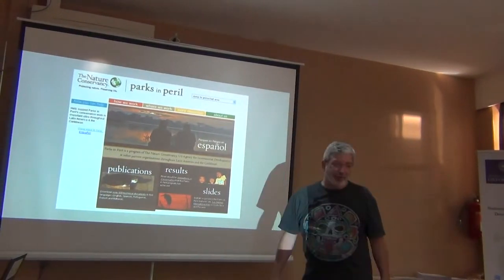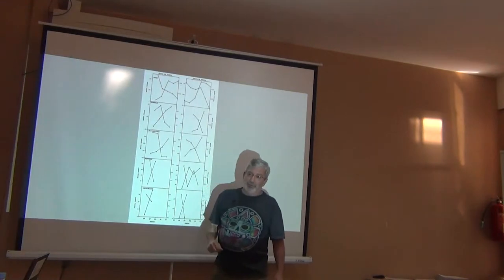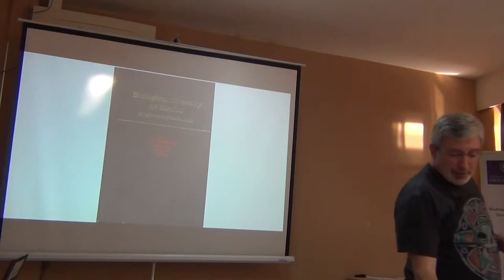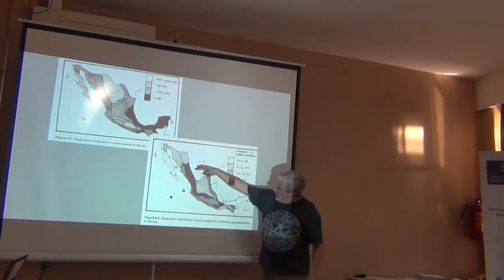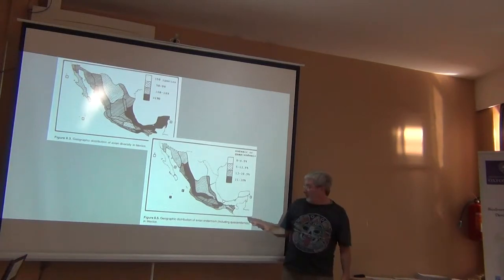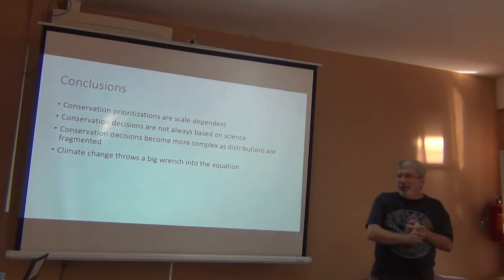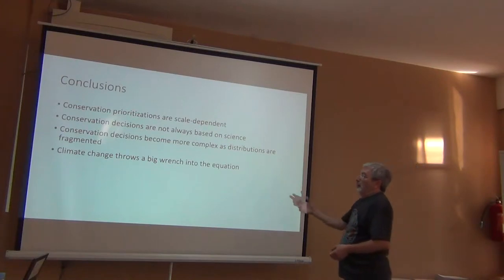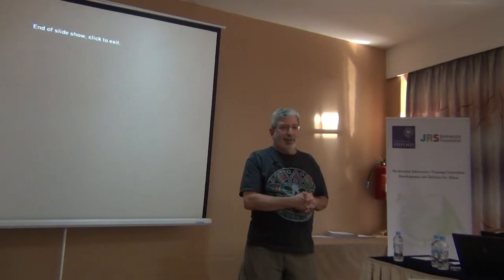BITC2 - ESS/EBV Course - ESS EBV Conservation Value - 2